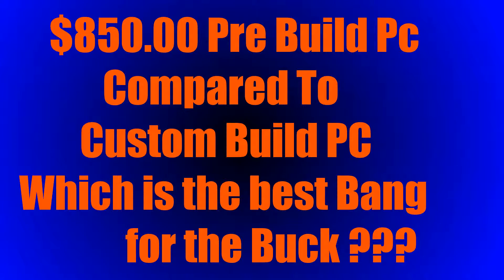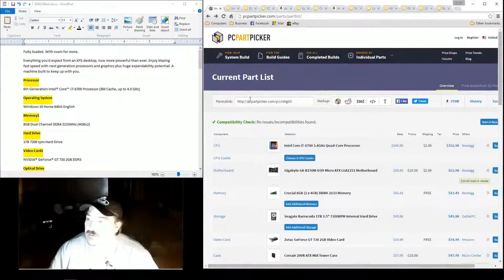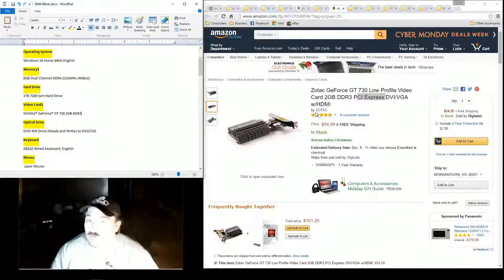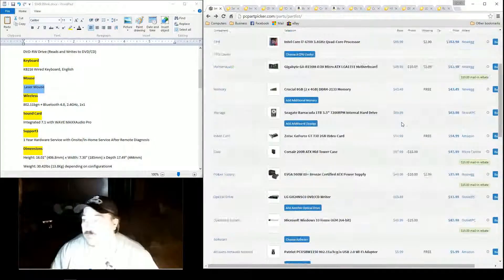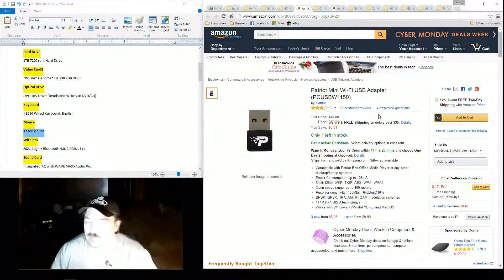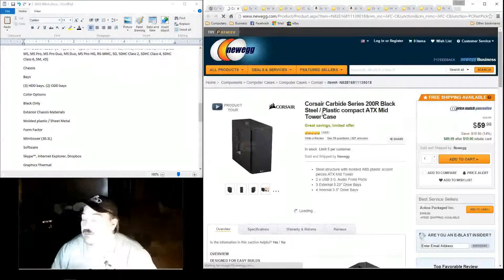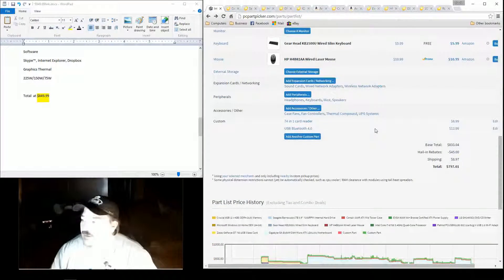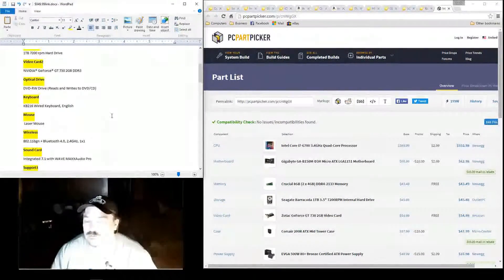$850 Prebuilt PC VS. Custom Built PC best bang for the buck